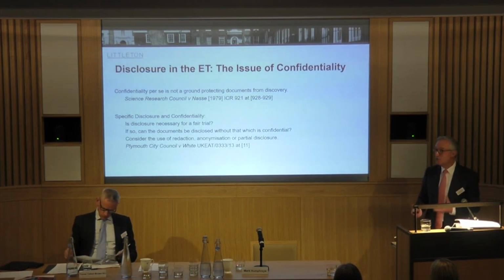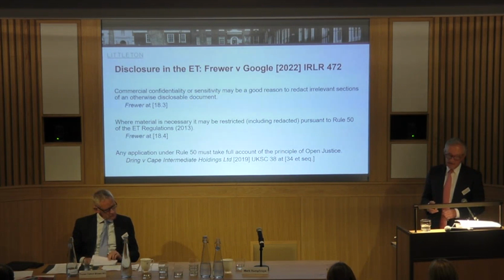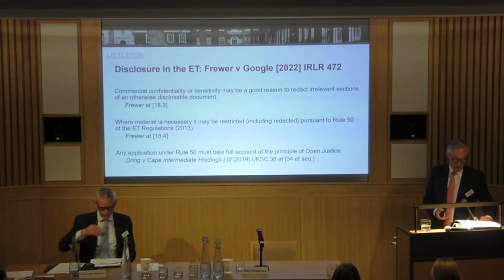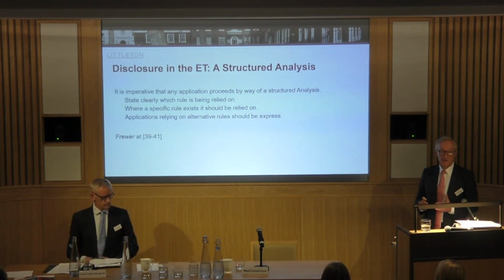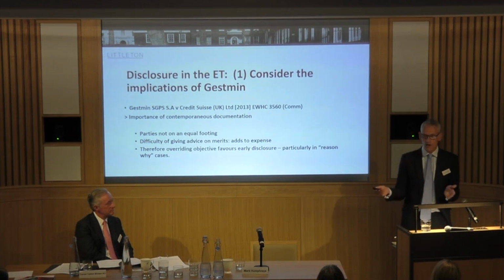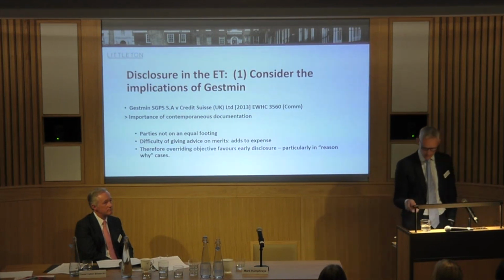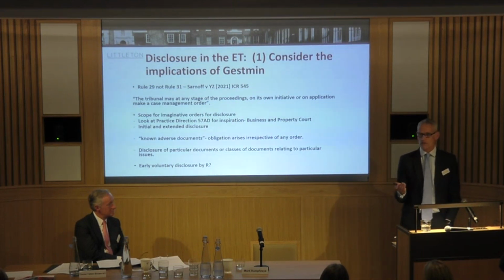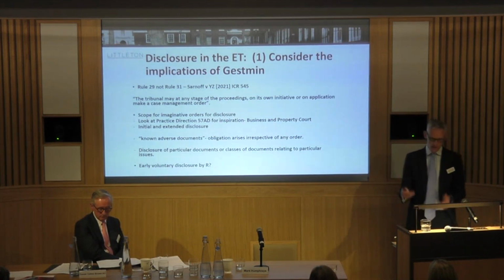Disclosure in ET - Daniel Tatton-Brown KC & Mark Humphreys - Littleton EE 2023